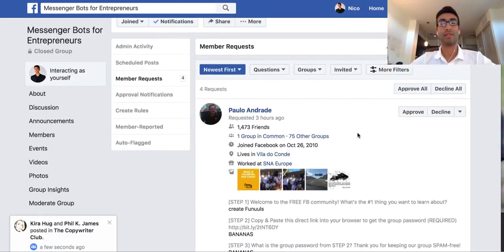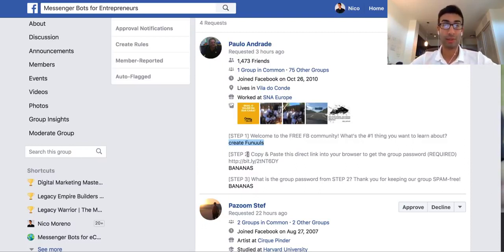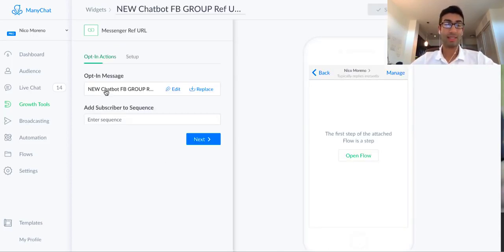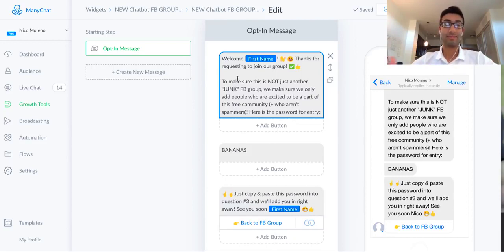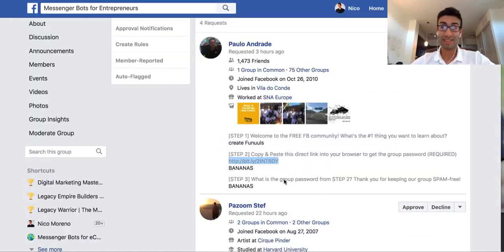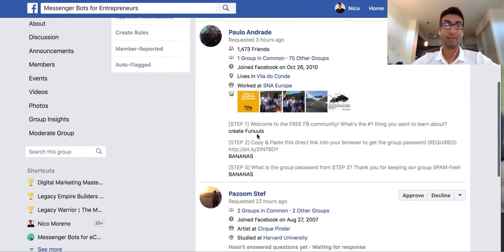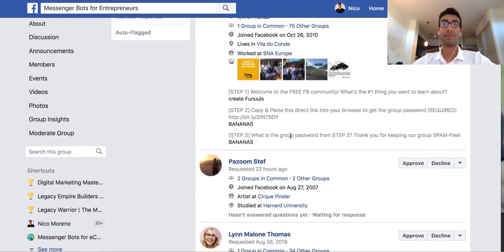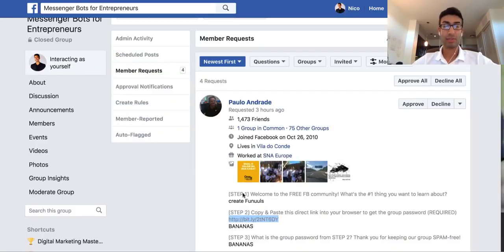Chatbot Tutorial | GROW Your Chatbot List FAST ( ManyChat Tutorial 2018 )